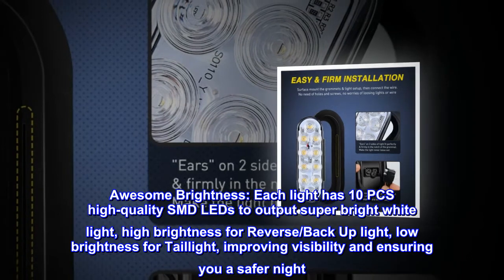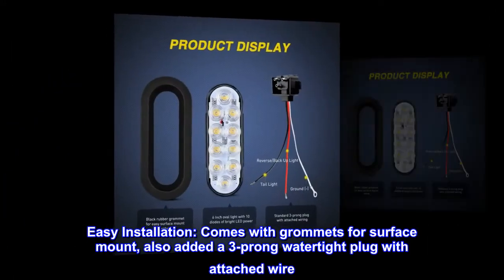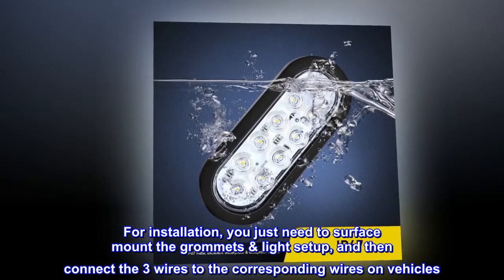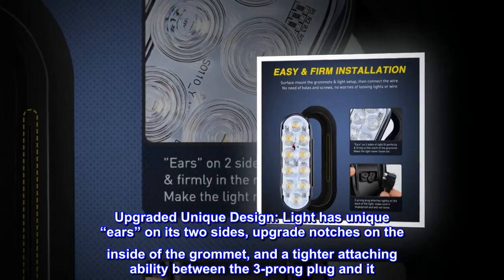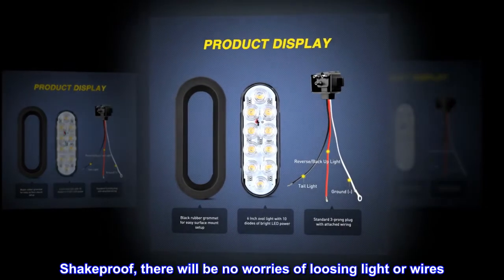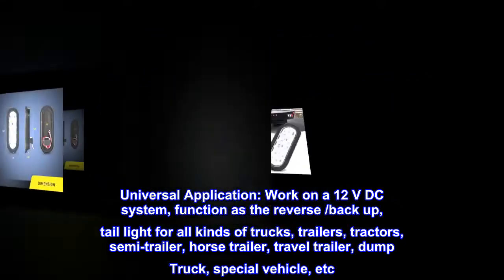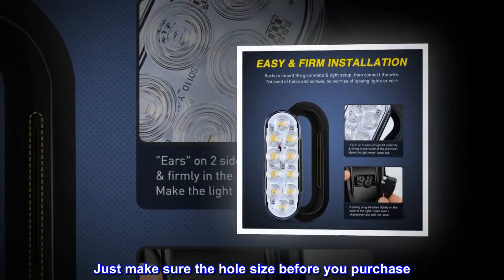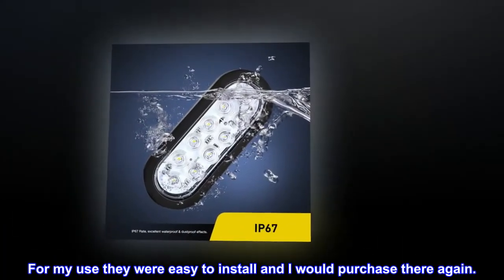Nilight - TL-09 6 Inch Oval White LED Trailer Tail Lights 2PCS 10 LED w/Flush Mount Grommets Plugs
Awesome Brightness: Each light has 10 PCS high-quality SMD LEDs to output super bright white light, high brightness for Reverse/Back Up light, low brightness for Taillight, improving visibility and ensuring you a safer night
Easy Installation: Comes with grommets for surface mount, also added a 3-prong watertight plug with attached wire. For installation, you just need to surface mount the grommets & light setup, and then connect the 3 wires to the corresponding wires on vehicles. Hole size for surface mount is: 6. 6” x2. 5” x 1. 75”
Upgraded Unique Design: Light has unique “ears” on its two sides, upgrade notches on the inside of the grommet, and a tighter attaching ability between the 3-prong plug and it. These help the light fit perfectly and firmly on the grommet, and the 3-prong plug attaches tightly to the light. Shakeproof, there will be no worries of loosing light or wires
Ready For The Weather: Be highly silicon sealed, IP67 waterproof rating, always be ready for different kinds of weather attack
Universal Application: Work on a 12 V DC system, function as the reverse /back up, tail light for all kinds of trucks, trailers, tractors, semi-trailer, horse trailer, travel trailer, dump Truck, special vehicle, etc. Just make sure the hole size before you purchase
Twice as bright as the LED's they replaced!
I hope these last as I am really suprised at their brightness. For my use they were easy to install and I would purchase there again.